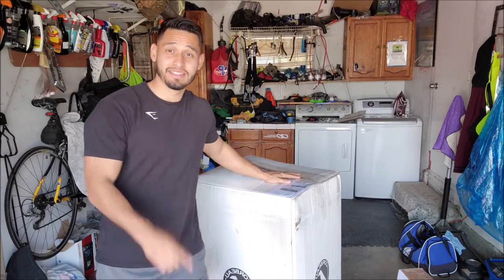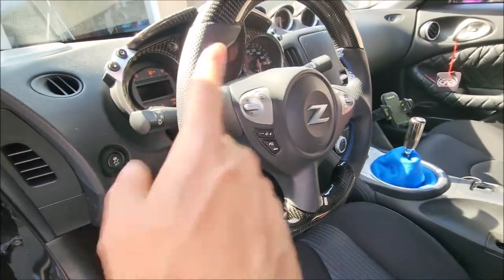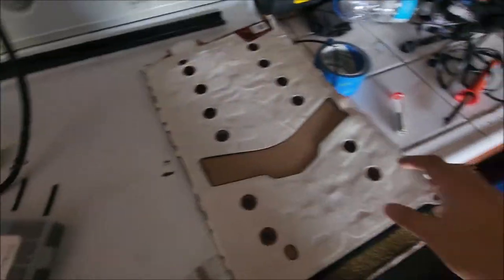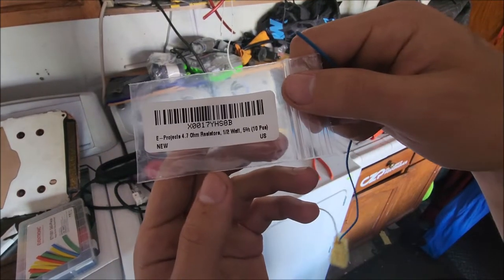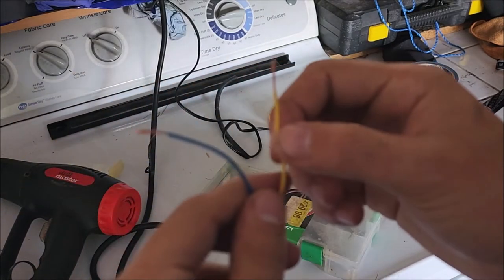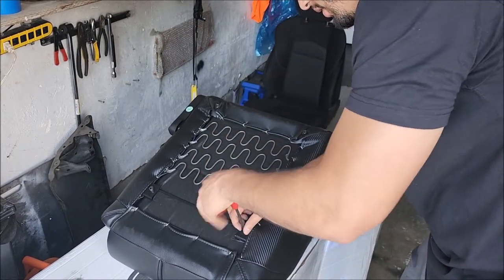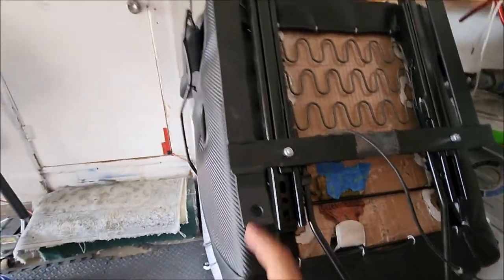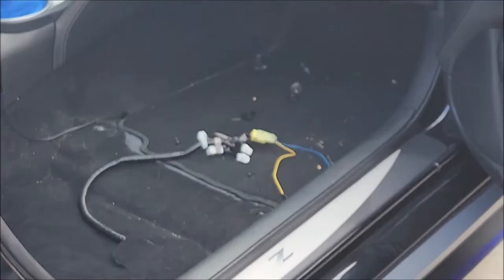Installing Corbeau RRB Seats on my 370z! SRS Light Fix!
What is up youtube! This is going to be another install video of some Corbeau RRB Seats for my 370z. This process will be the same if you are doing aftermarket seats, I also go over how to get rid of the srs light and keep your airbags functioning properly.
Resistor are 4.7 ohm ! x2 ( only need 1 for each seat)

E-Projects 10EP5124R70 4.7 Ohm...

Airbag Occupancy Sensor (remove from oem passenger seat) or buy the module